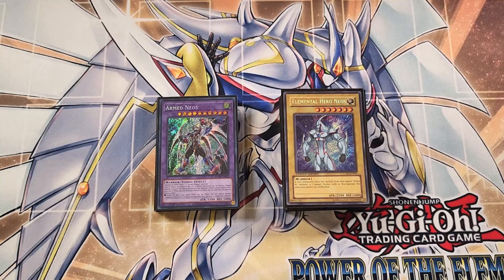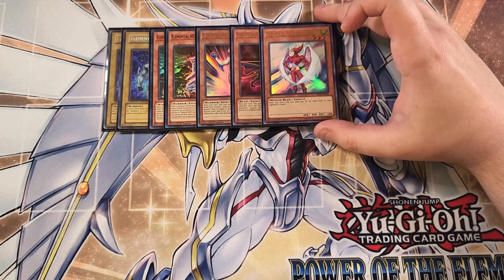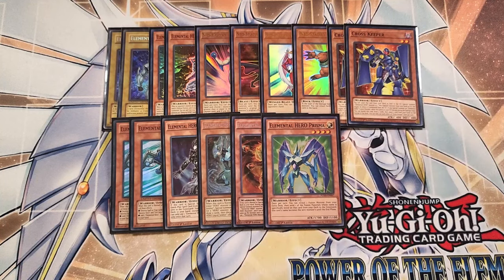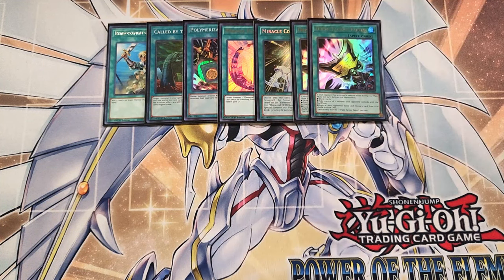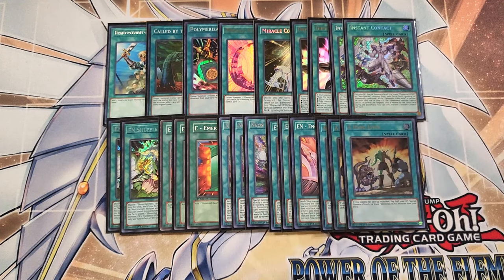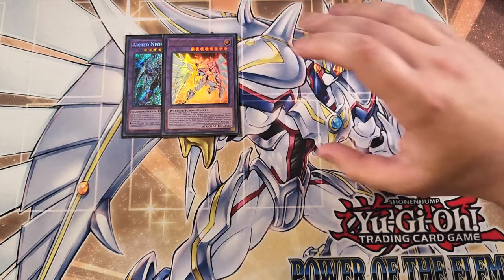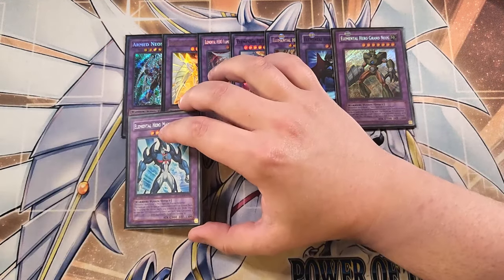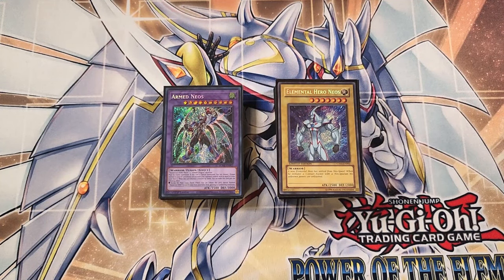ELEMENTAL HERO NEOS DECK PROFILE (APRIL 2024) YUGIOH!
PATRONS:
TIER: DARK ARMED ANNIHIATION DRAGONS!
Izzy
JoyBoy
Terverion

Gloomba
Meli The Honeybee
Zak Cowell

HaloDevmil
KingJackGames

Awalt
Elliott Readings
Jin Manning